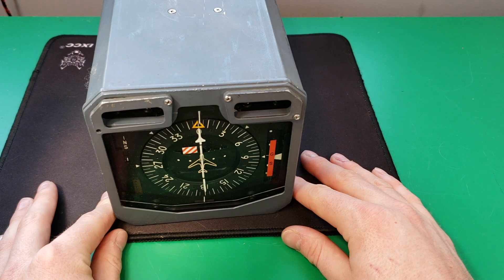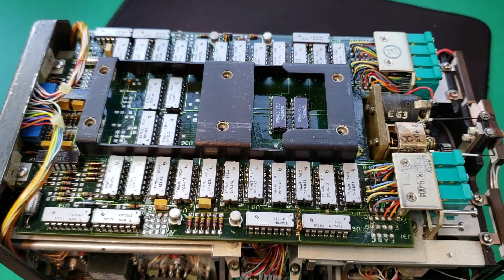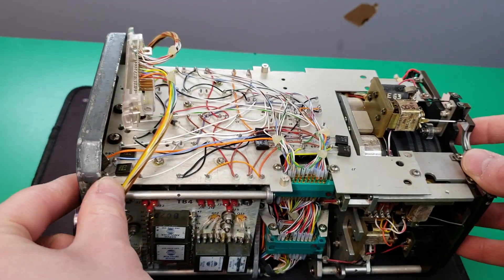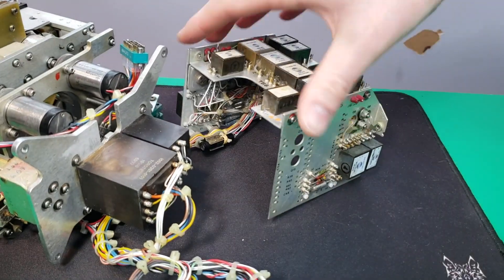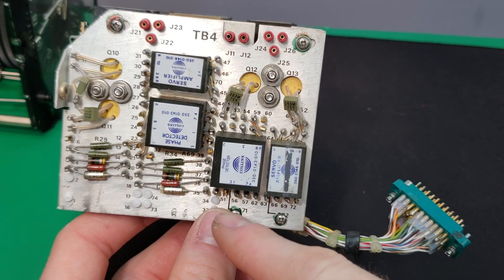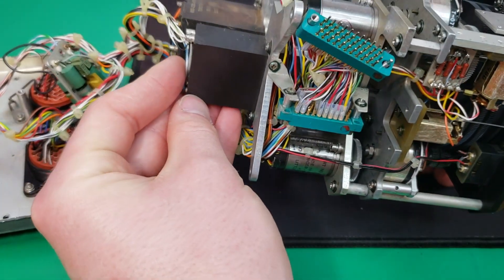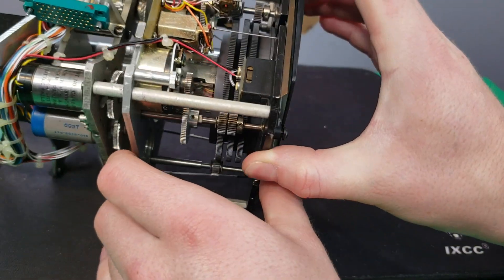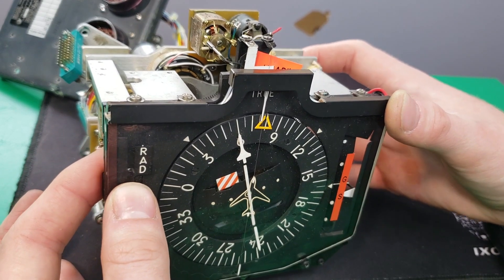Collins 331A-8A Horizontal Situation Indicator Teardown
A teardown of another beautifully hand constructed collins instrument used on a 727